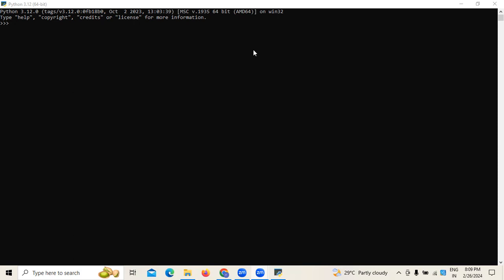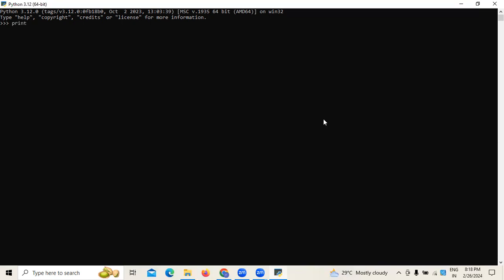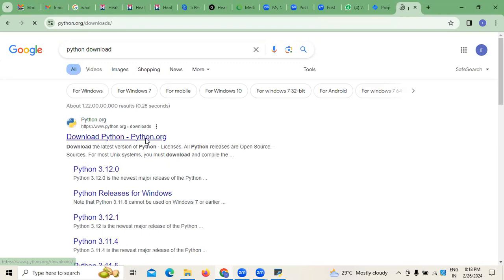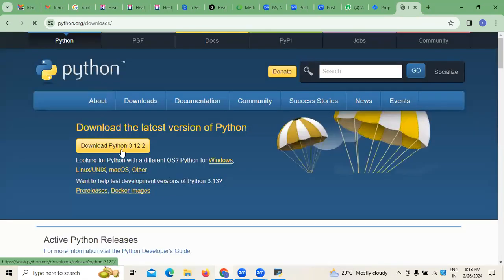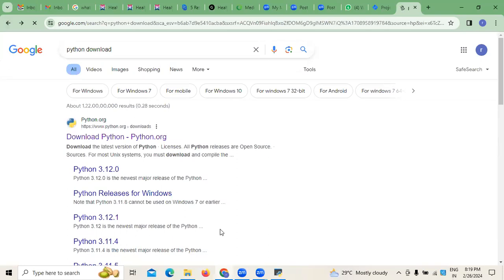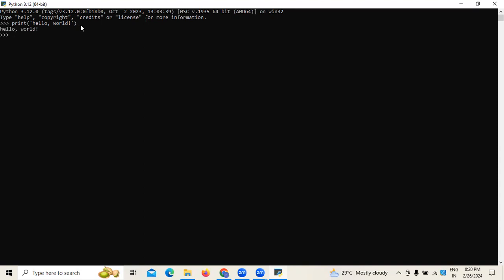Python for beginners | Data analyst | Business analyst | Python Programming